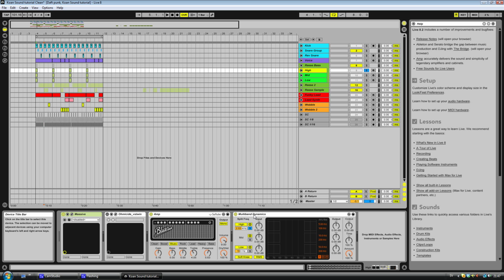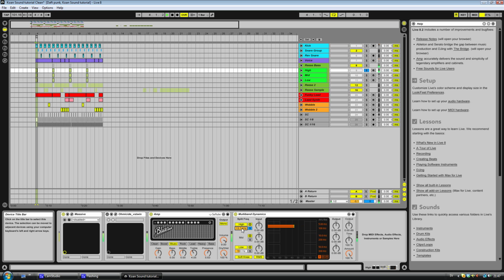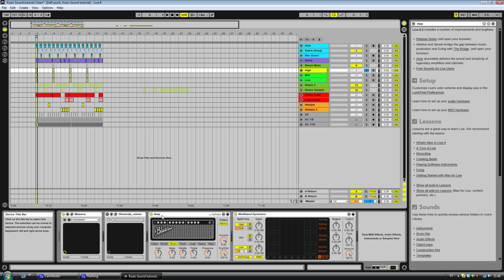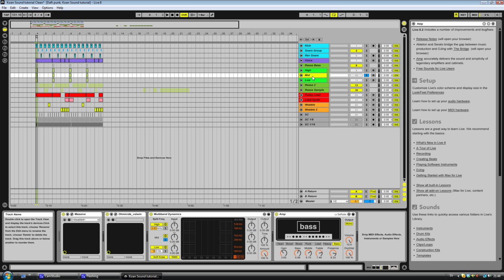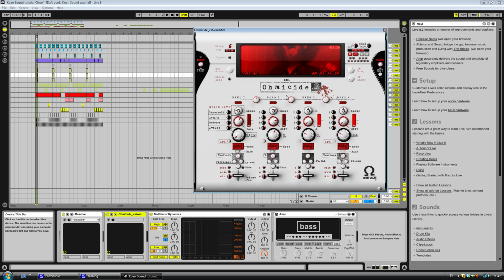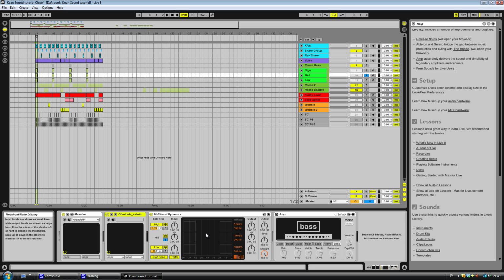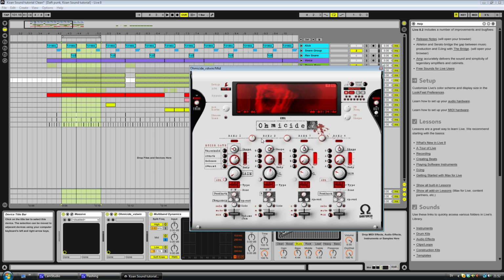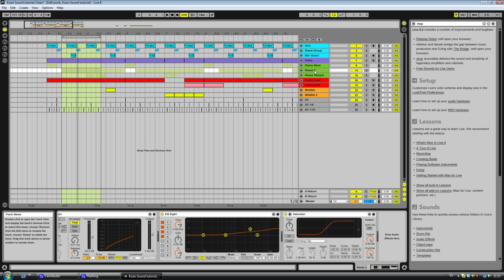Koan Sound Style Tutorial Part 3 - Reese Bass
Third tutorial on how to do the Koan Sound.. sound :)